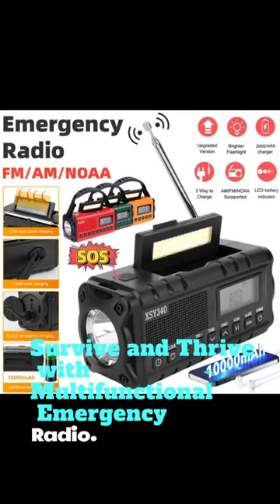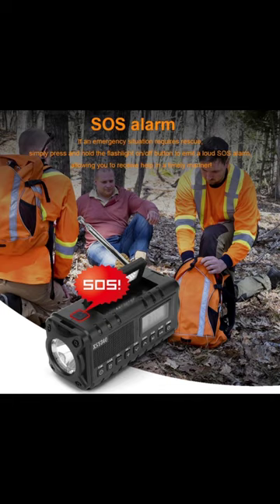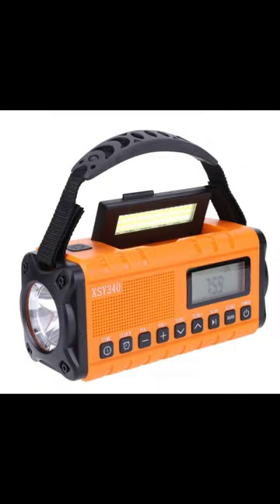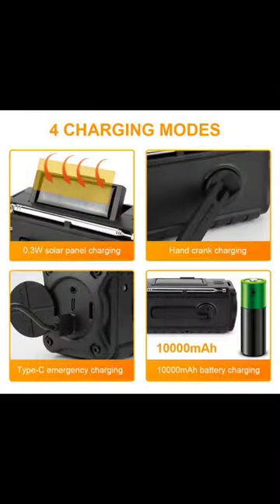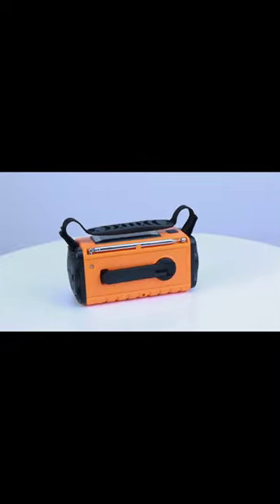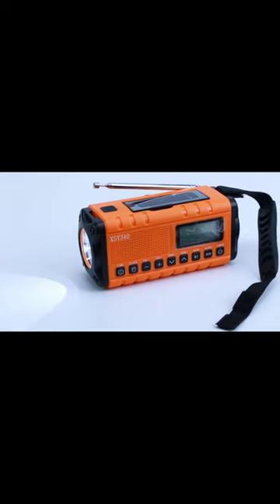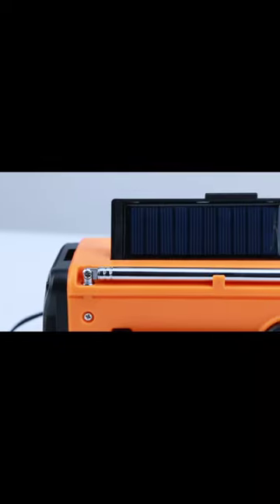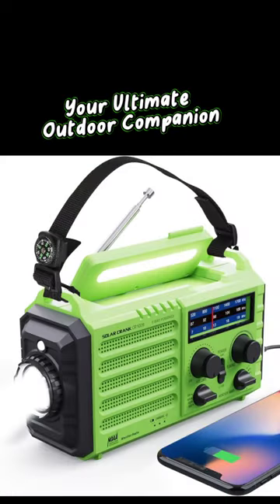Survive and Thrive with Multifunctional Emergency Radio! Your Ultimate Outdoor Companion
Discover the power of our Multifunctional Emergency Radio - a 10,000mAh portable lifesaver with AM/FM/NOAA radio, flashlight, and SOS alarm. Stay prepared for any adventure or emergency!

Our reviews are based on firsthand experience, and we strive to provide honest opinions to help you make informed decisions. It's essential to verify any claims or statistics independently. Rest assured, your purchase cost remains unaffected by our service.